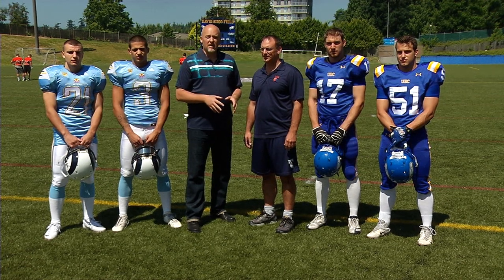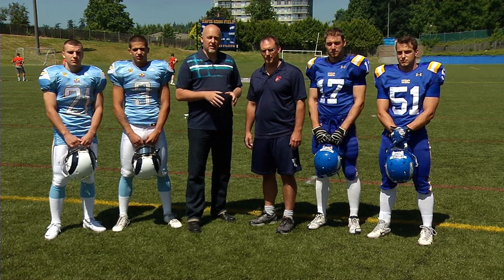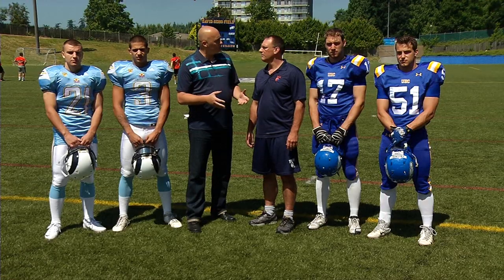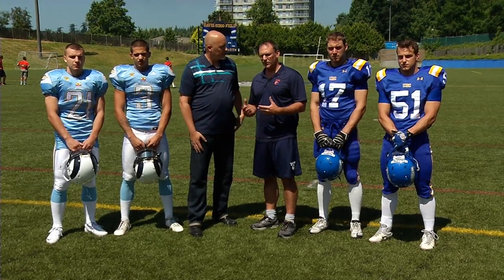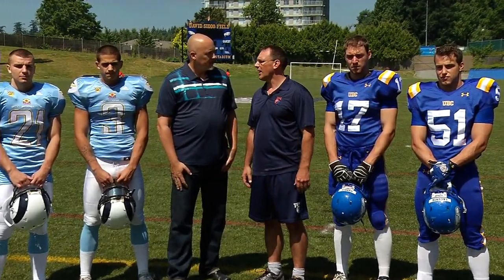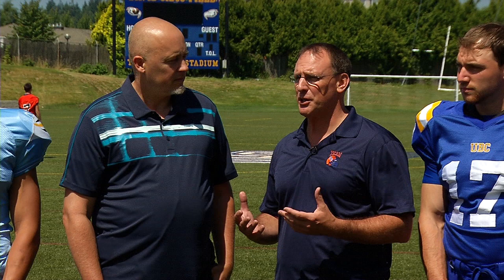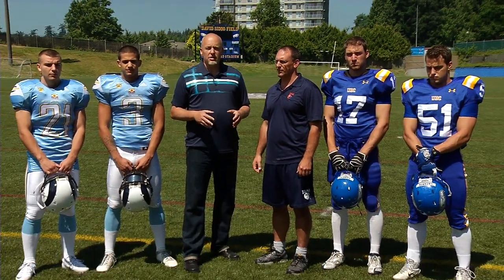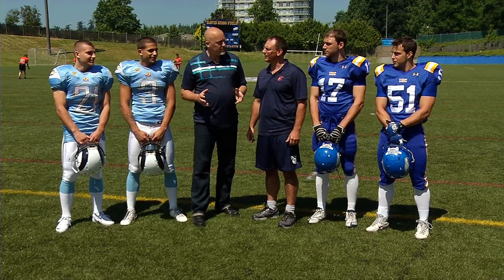Tackling Techniques Unit 1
Dino Geremia from Football BC gives his insight on how to properly tackle at all levels of football.